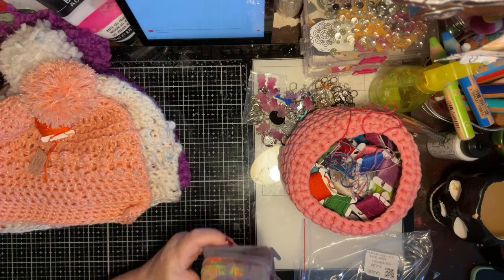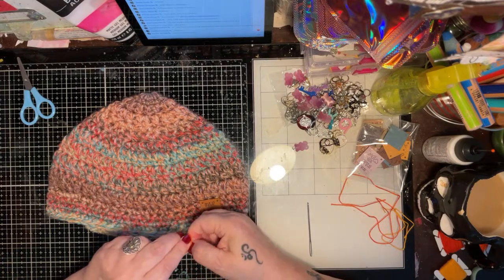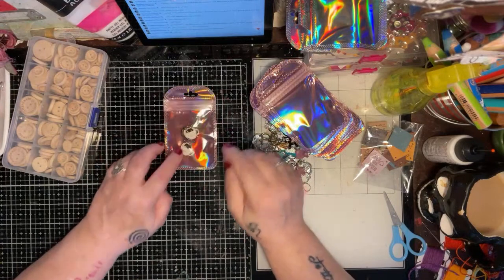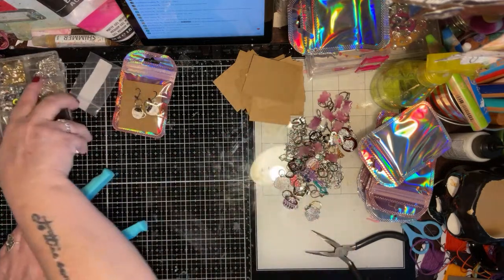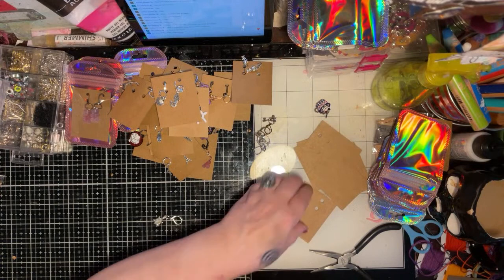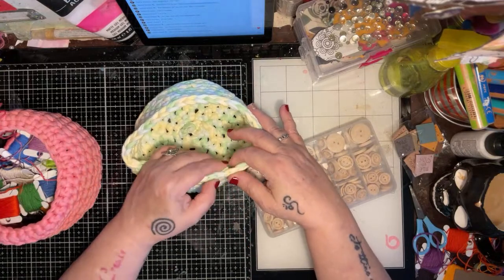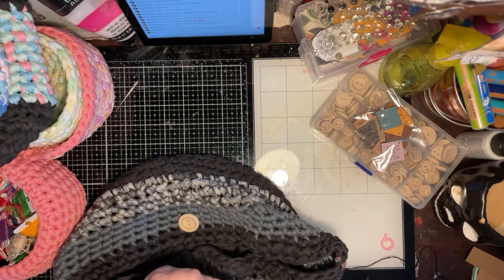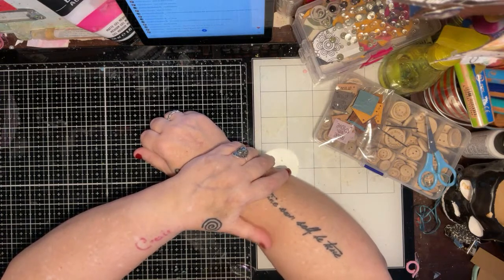Art Junkie Live How to Gussy Up Your Projects for Sale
Weekly Schedule
Monday - Make A Card Monday
Tuesday - Tea Tuesday
Wednesday - Live 3pm eastern Warm Wednesday with Friends
Friday - Crochet Along Live 3 pm Eastern
Bring your crochet, slow stitching, sewing or any other fun projects that we can hang out and make together
Saturday - Live 3 pm Eastern Mixed Media Saturdays

My little shop on Etsy has opened. Find Mixed Media Art, Crocheted Baskets, Dish Cloths, Soft Face Cloths, Baby Blankets, Hats, Dyed Fabric, Winter Hats and Scarves more

Please check out My Facebook Page with My products I’m creating

Card Making

Mixed Media Canvas

Art Journaling

For Happy Mail email at

Thanks so much for stopping by and supporting my channel so that I can bring you more fun art 😊🌀🥰

Art Junkie aka Shannon